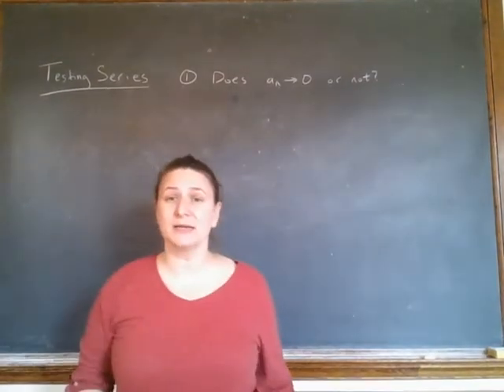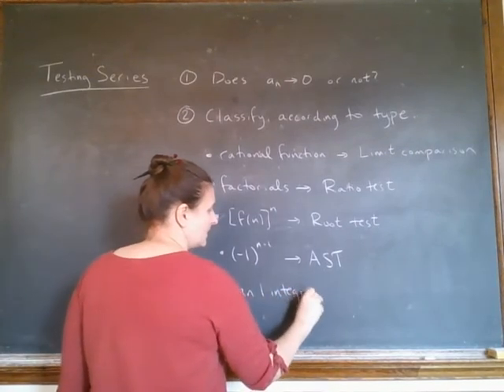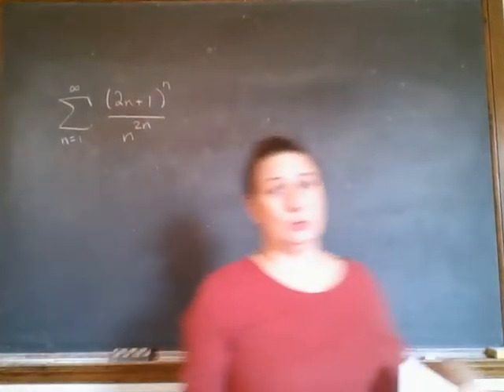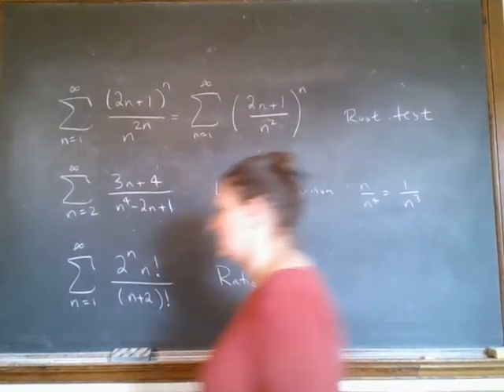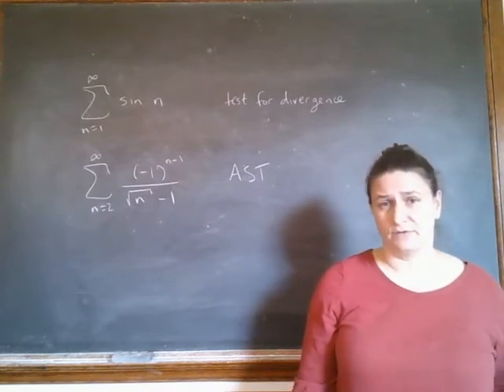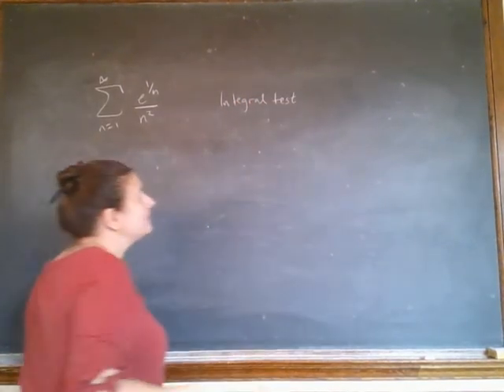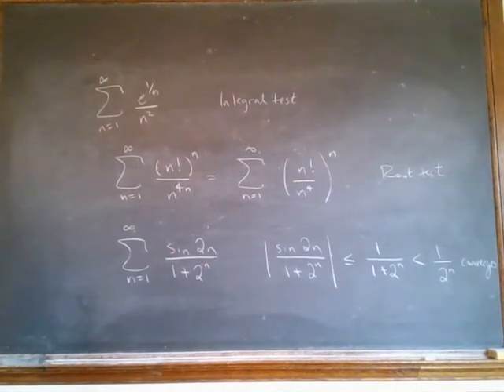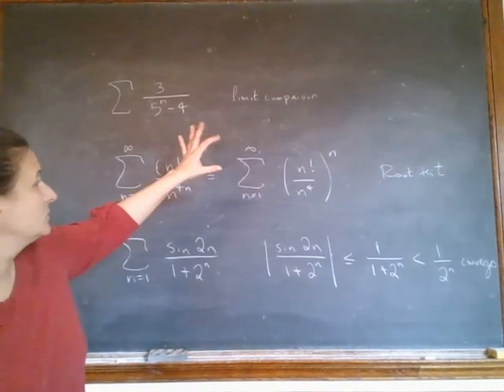Strategy for testing series